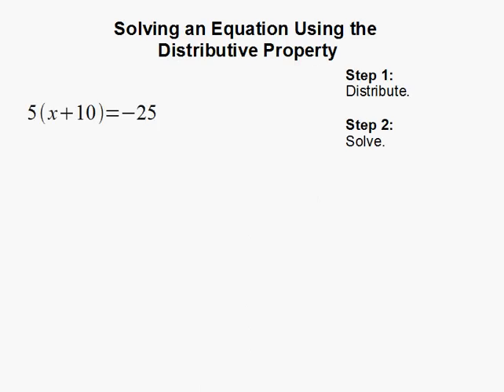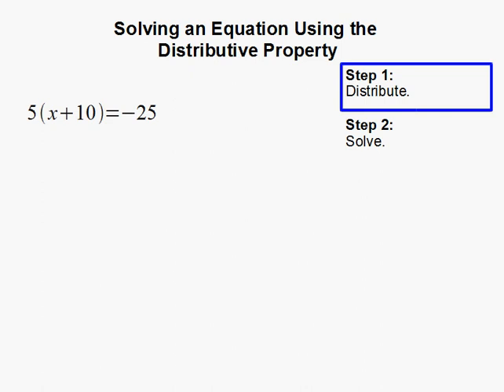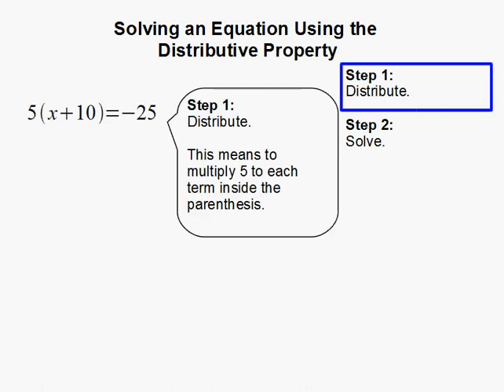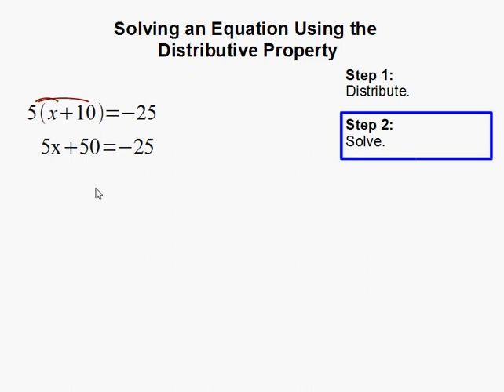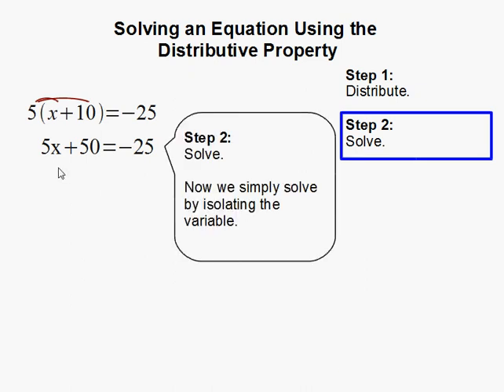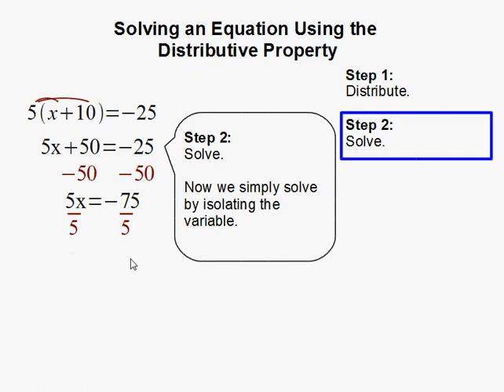Solving an Equation Using the Distributive Property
- How to Solve an Equation Using the Distributive Property.  For more practice and to create math worksheets, visit Davitily Math Problem Generator